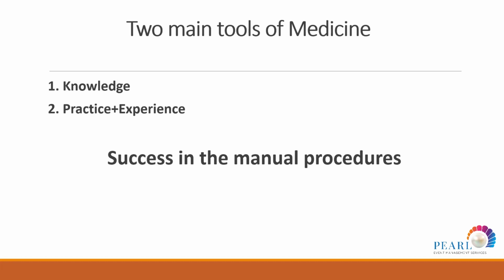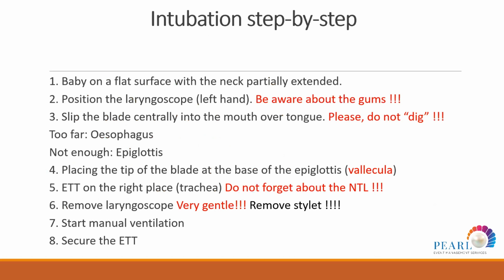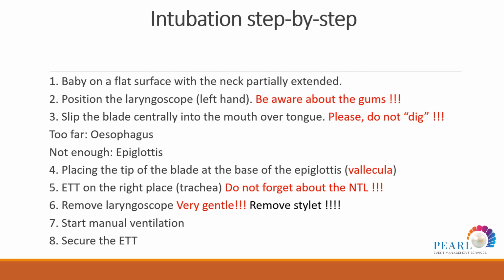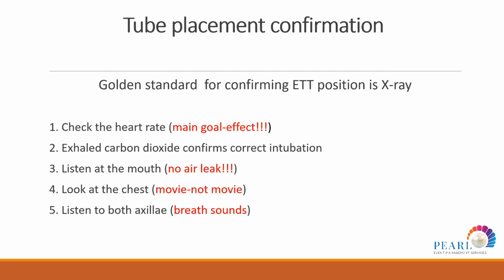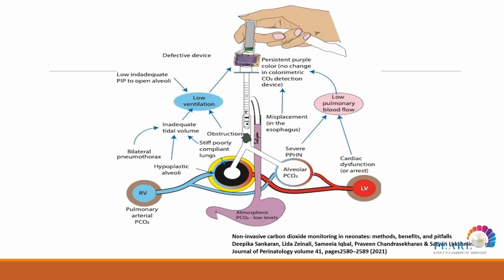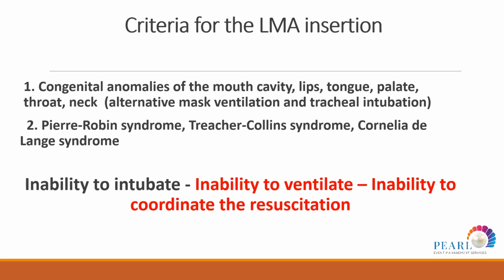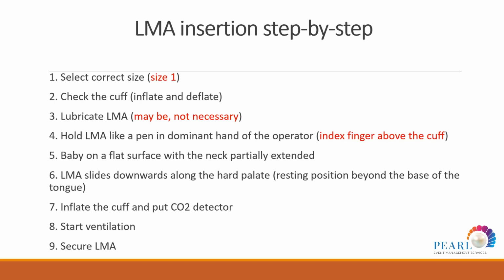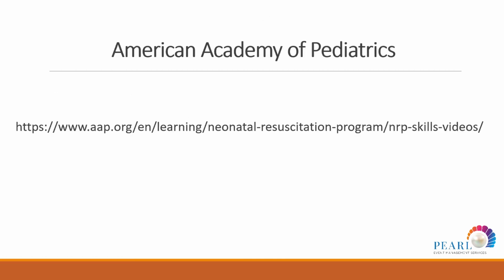1 WNA conf 2023-resus workshop-session 3- ETT or LMA - Leonid Pankratov